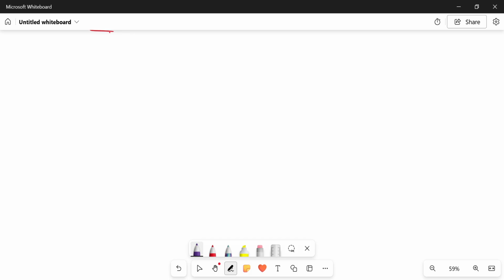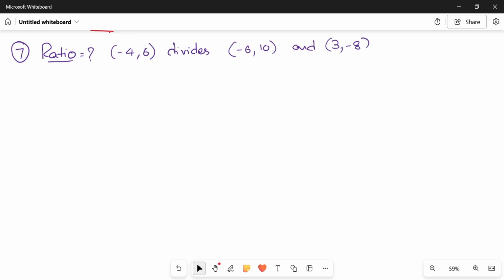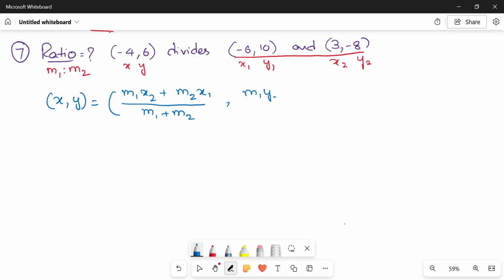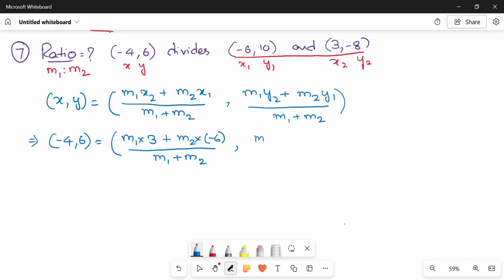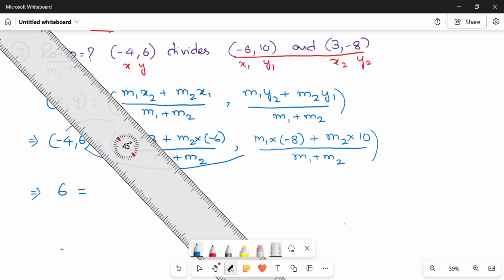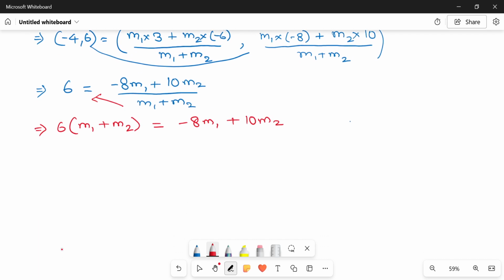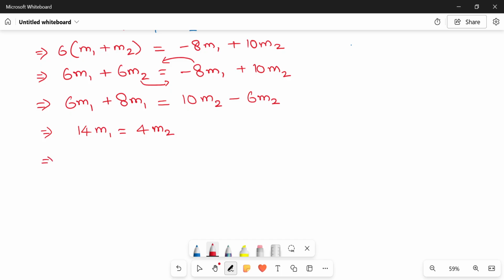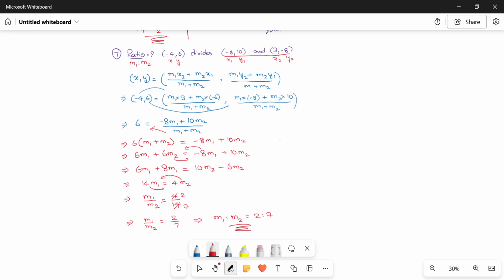Grade 10 - Practice Questions Every Day (PQED 10) - 7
(Practice Questions Every Day)
Concept: Coordinate Geometry, Section Formula, Find the ratio, point